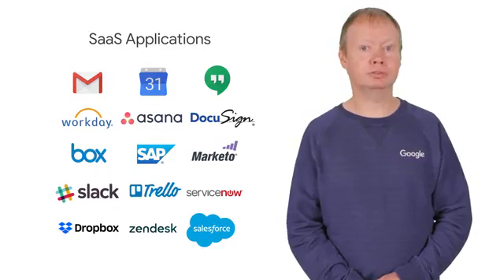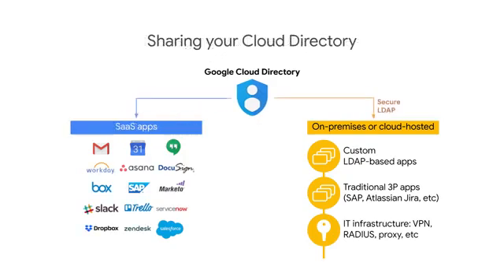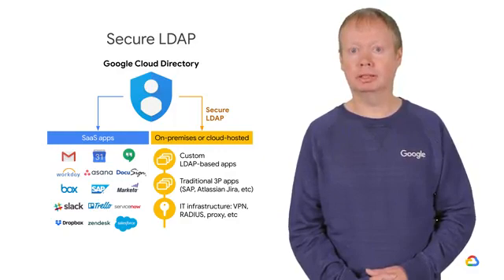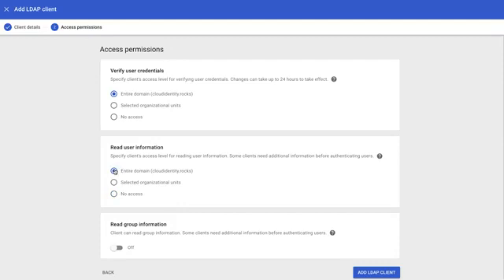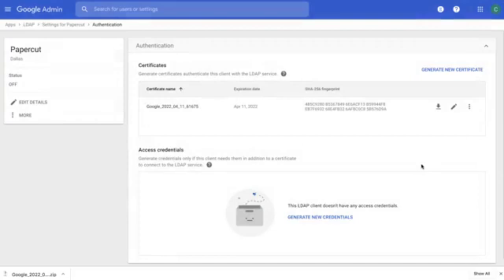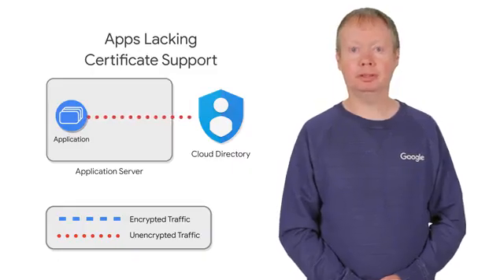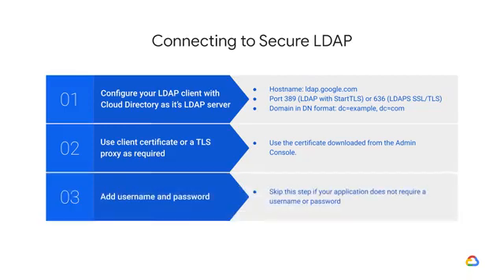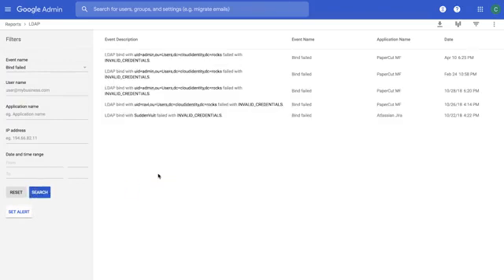GCP | Secure LDAP Demonstration